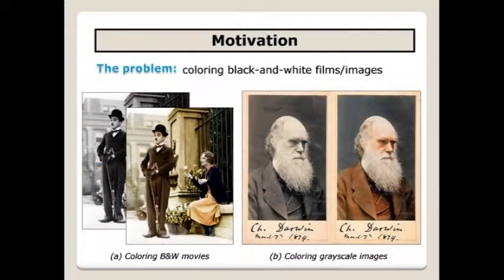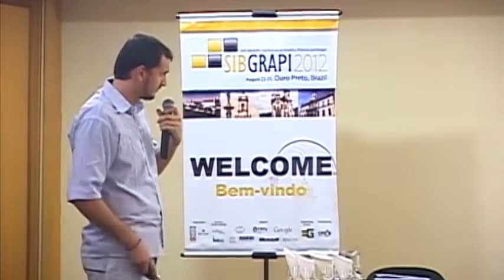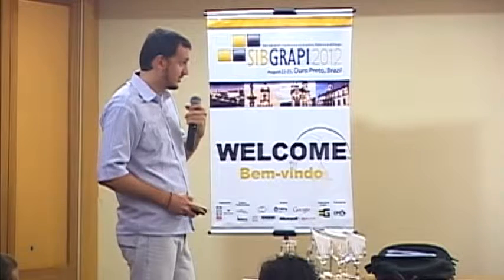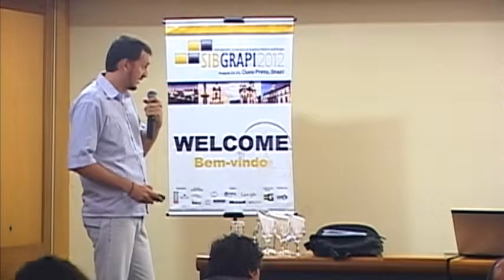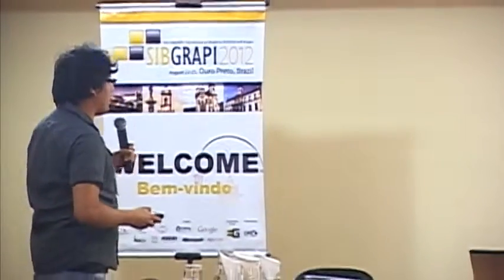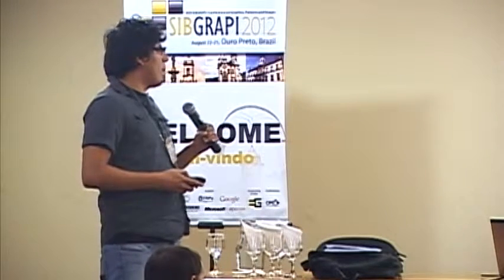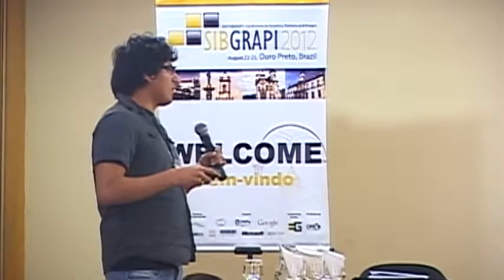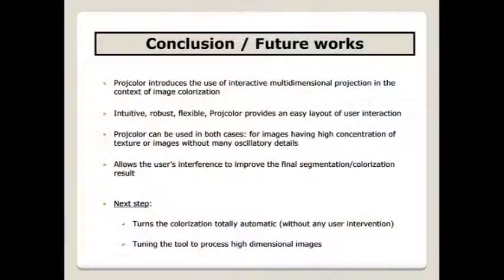SIBGRAPI 2012 - TS2 - CCC